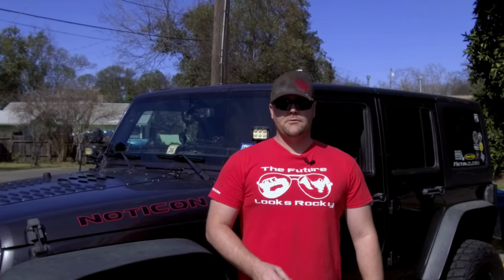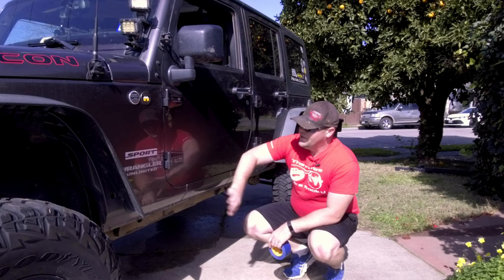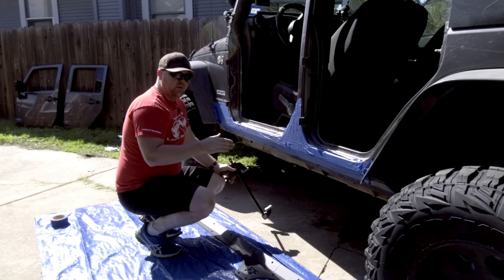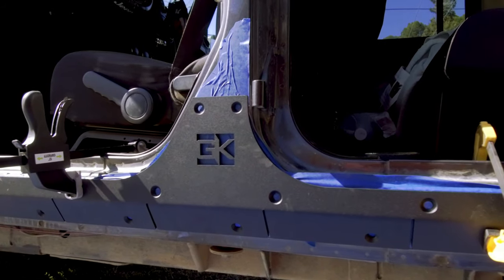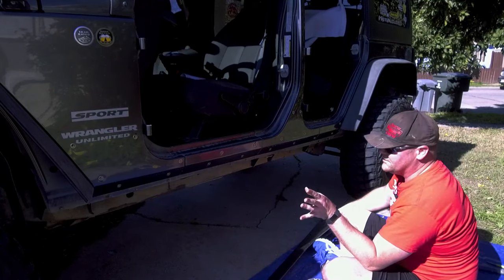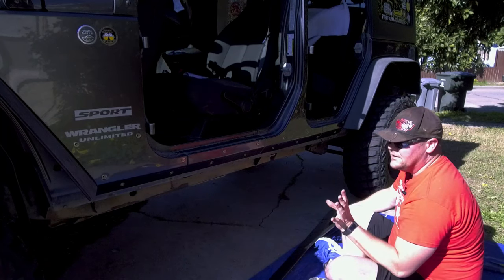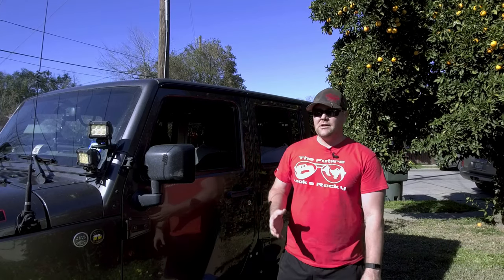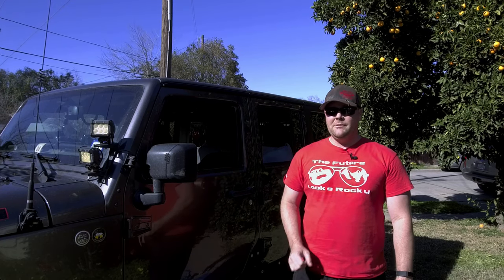GateKeeper Off-Road Rocker Guard Install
Don't cave in your rocker panels the first time out, be prepared with GateKeeper Off-Road laser cut and CNC bent 3/16 inch steel rocker guards. Step up the look of your Jeep and keep your body straight while scraping through the trails.

FEATURES:
    - 07-18 Wrangler JK 4 Door Models Only
    - Gauntlet Series
    - 3/16 inch P and O Cold Rolled Steel
Countersunk Stainless Hardware and Rivnuts included

Camera Gear
Gopro Hero 7 Black

GoPro Hero 8 Black
DJI Osmo Pocket
DJI Osmo Action
GoPro Hero 5,6,7 aluminum case

Microphones
Rode VideoMicro
Rode Wireless Go
Hard Carrying Case for Rode Wireless Go
Purple Panda Lav Mic